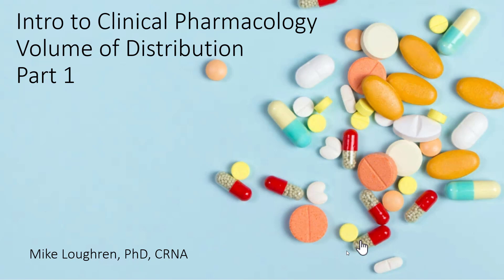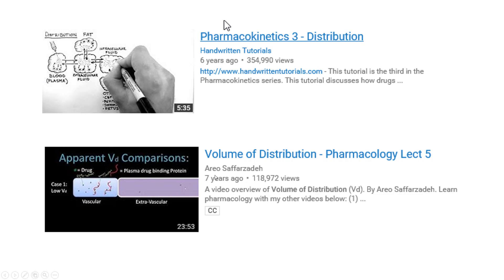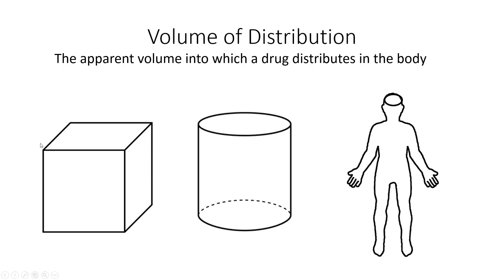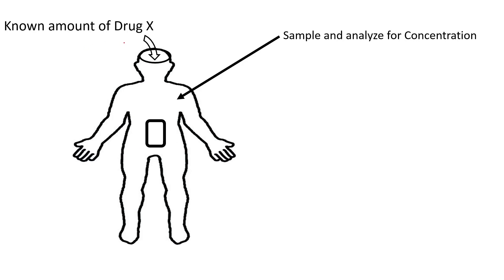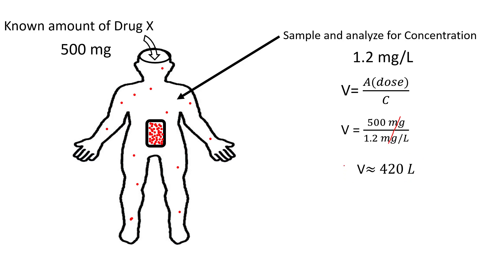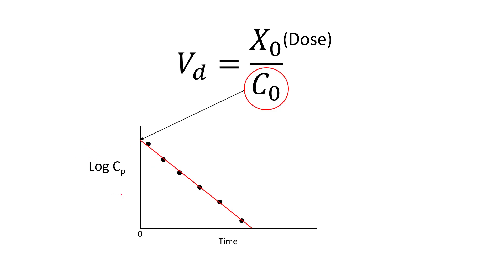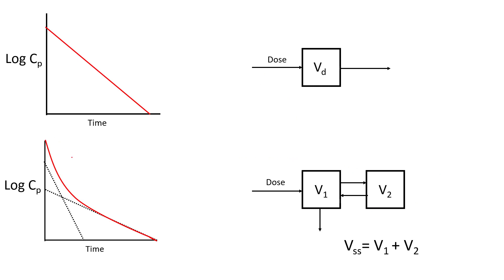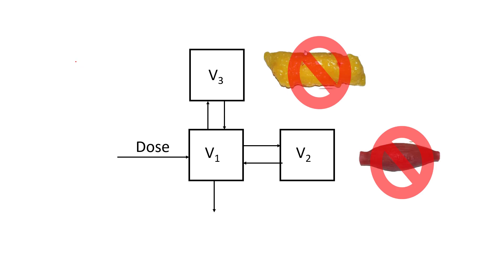Clinical Pharmacology: Voume of Distribution Part 1